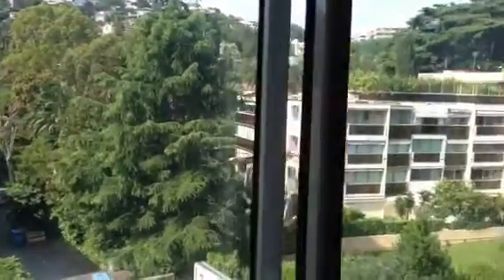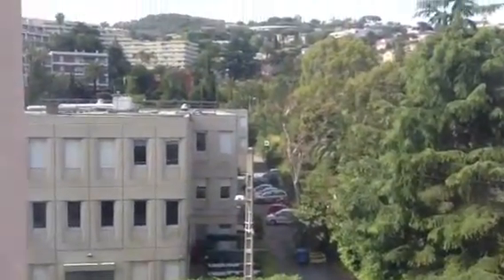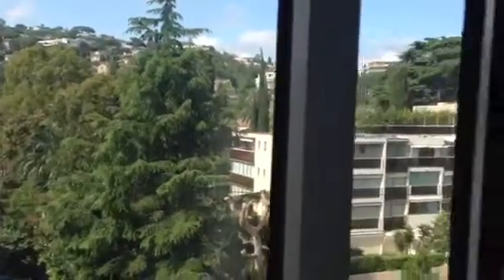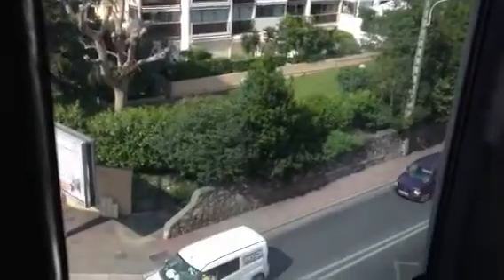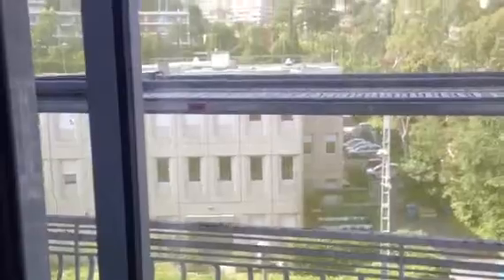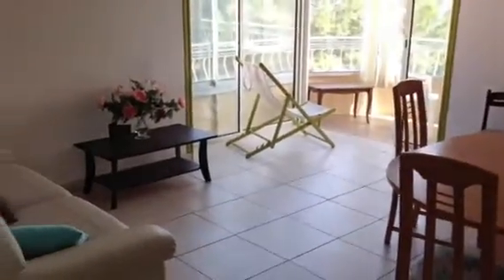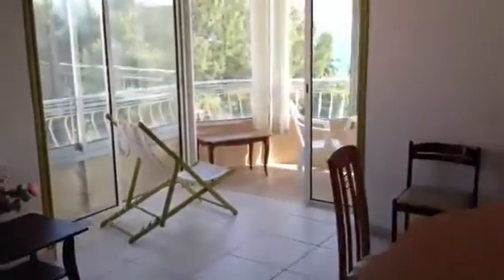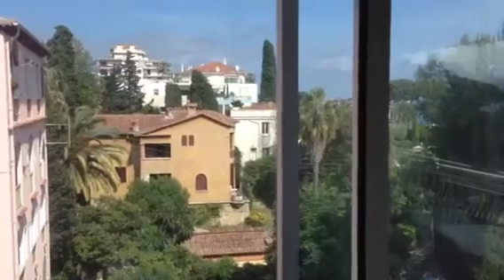Cannes Beachfront 3 bedroom Apartment interior